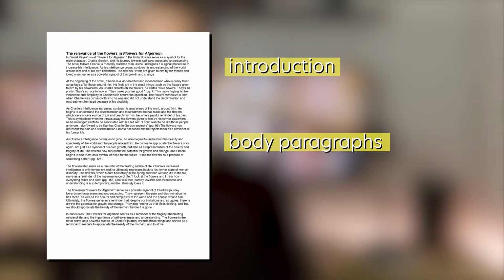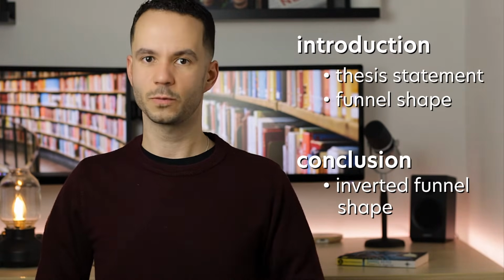Literary Analysis: A Beginner's Guide to Writing a Literary Analysis Essay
Learn how to write a literary essay in a few simple steps. Literary essays are part of any English curriculum, and knowing how to write them is vital for anyone studying English literature.

A literary essay differs from a rhetorical analysis, an argumentative essay, or any other type of essay out there. It's also not a review: you're not giving your opinions.

Key in writing a literary essay is close reading. Close reading is when you're reading the text and looking for links between elements, metaphors, literary devices, character development, etc. It's not looking at language: that's a rhetorical analysis.

Chapters:
00:00 Introduction
00:15 Difference between literary essay and rhetorical essay
00:45 The structure of a literary essay
01:09 Step 1: close reading
02:06 Flowers for Algernon literary analysis example
03:03 Step 2: formulate your thesis statement
04:00 Step 3: create your outline
05:15 Step 4: writing your essay, but don't make this mistake!
06:16 Bonus: mind these caveats!
07:29 The most important warning while analysing literature!
08:27 ChatGPT essay?